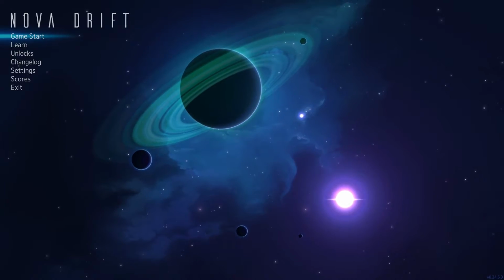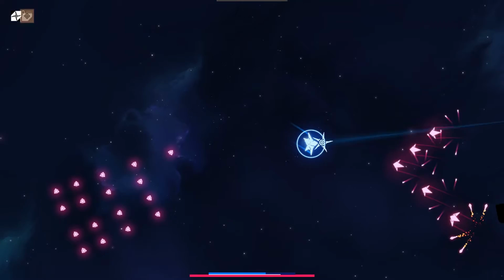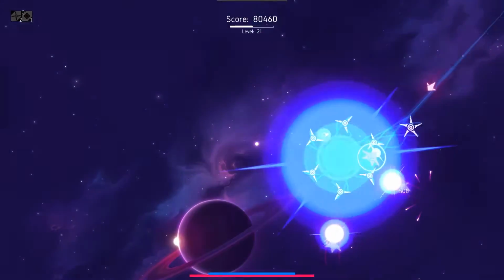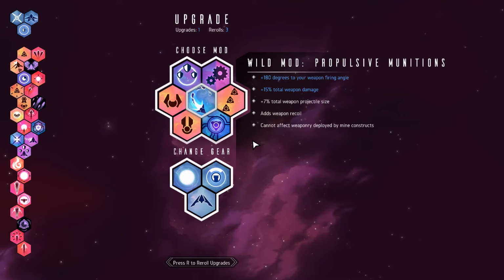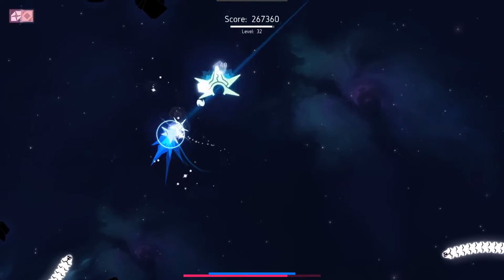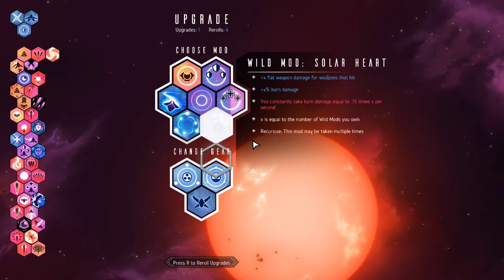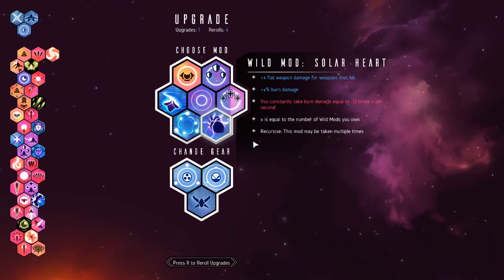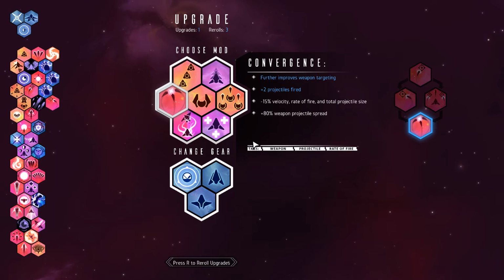Nova Drift: The Shrapnel Bomb Build - Ultra Co-op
That's how you get tetanus.